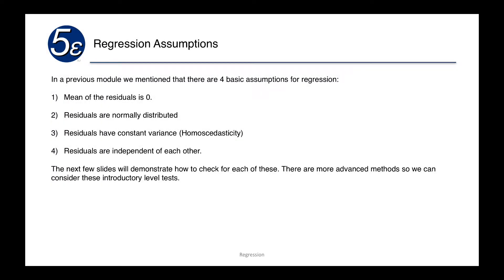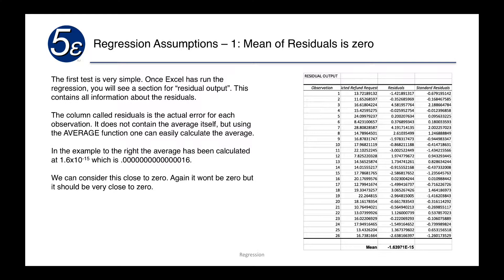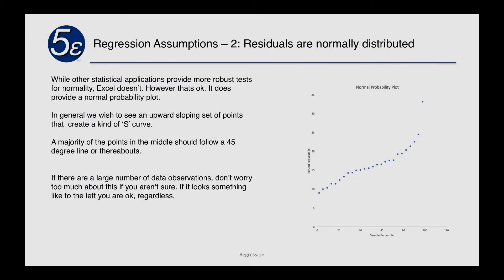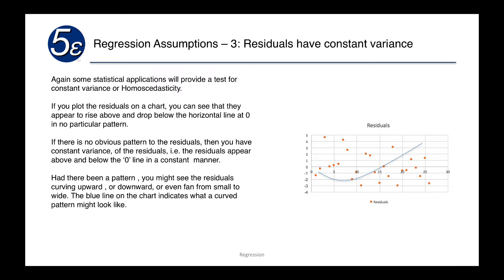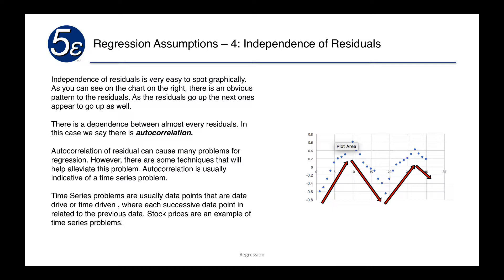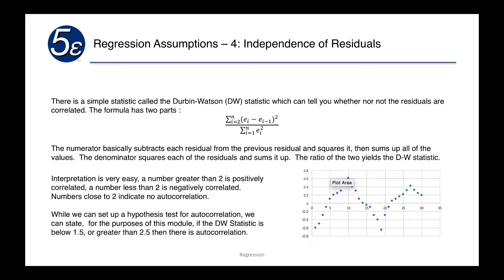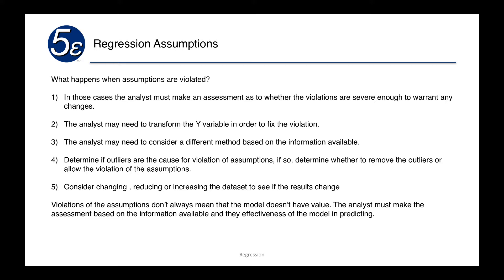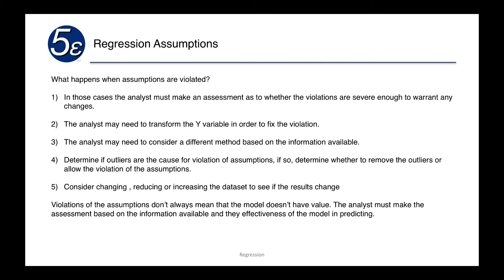Introduction to Regression: Regression Assumptions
This video reviews the regression assumptions and how to analyze them using Excel